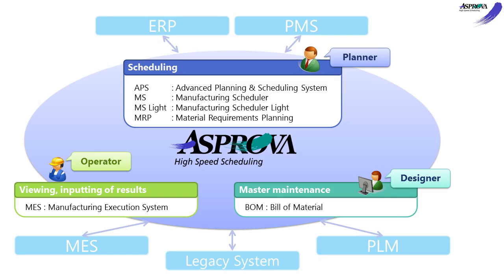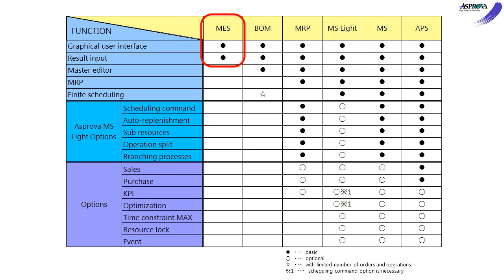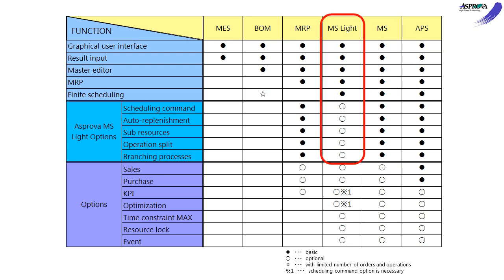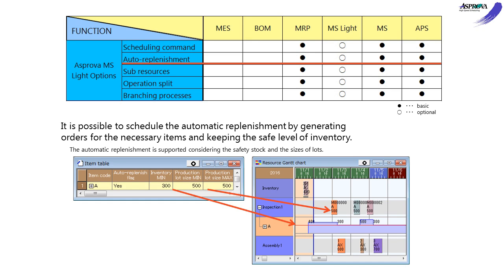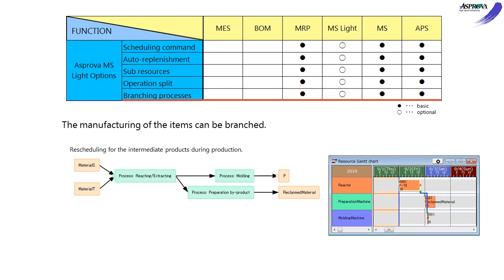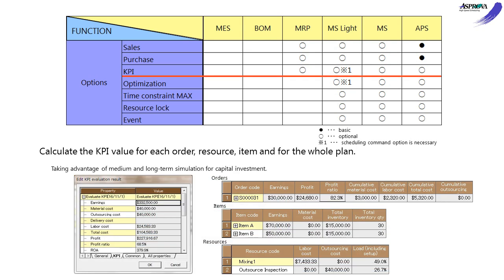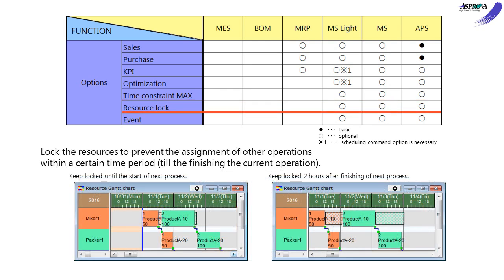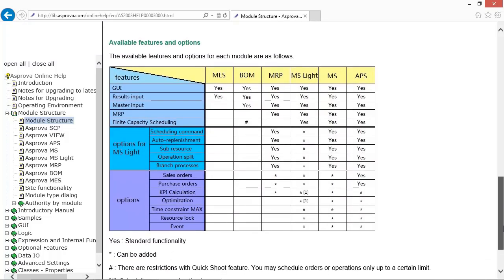20.01 Modules and Functions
We offer several modules and options to meet the demands of the customers of the manufacturing industry.
The schedule module Asprova APS, MS, MS Light, MRP can make the production schedule.
You can also choose the Asprova MES module to confirm the schedule or input the result. And choose the Asprova BOM module to maintain the master.
Let's see the details for each module and option.
You can use the graphical user interface such as the Gantt chart in every module.
Asprova MES not only displays schedule results with GUI, but can also input the results.
Asprova BOM can input and edit the master data in addition to the functions of the Asprova MES.
In a word, the higher module has all the functions of the lower one.
The MES and BOM are used to combine with the schedule module.
There are three modules that can make the schedule; the MRP calculates Materials Requirements and assigns them with infinite capacities.
The MS makes a schedule with finite capacities; the APS schedules across sales, manufacturing and purchasing.
MS light is a module based on the MS module which splits several features as the options for customers who aim for implementation in a short time.
There are 5 options for MS Light. It will become the same with MS if you add all of the options.
The "Scheduling Command" option can edit the commands executed during rescheduling.
Combining various commands, or making a TOC schedule
The "Auto-replenishment" option automatically creates replenishment orders to prevent inventory from falling below the safety stock.
Specifying lot sizes and time period grouping.
The "Sub resources" option can perform scheduling using several resources.
For example, you can assign workers, jigs or molds with machines.
The "Operation split" option splits operations specifying lot size.
Specifying lot size in item or resource to split operations in order to assign them to several machines in parallel to shorten the lead-time
The "Branching process" option can specify processes that branch.
In the case that sub products are produced during operations, we can make a schedule to process the sub products.
Further, there are 7 advanced options.
The "Sales" option links the sales information and production plan.
Predicting delivery time according to the production plan, makes a daily leveling schedule based on the unofficial or fixed quantity.
The "Purchase" option can link the production plan and purchase information.
Scheduling the materials purchasing plan or the plan with the constraints of the material delivery plan.
The "KPI" option can evaluate KPI for a whole project or specific orders, resources, and items.
For the middle- or long-term simulation of capital investment.
The "Optimization" option reassigns the operations to control the work sequence.
For example, group the same products to shorten the set up time or sort from light to dark colors.
The "Time constraint MAX" option can restrict the time between the end of the previous process and the start of the next process.
It is efficient for perishable WIP such as food, medicines, chemicals, etc.
The "Resource lock" option can lock a resource for a certain number of times after completing production.
It is efficient for tank facilities, molds, etc., which cannot do the other operations until the end of the next process.
The "Event" option can generate events in certain conditions.
For example, it can generate events such as maintenance after manufacturing 10,000 pieces, or equipment clearing after 24 hours in use.
Using these features to efficiently make the schedule.
Please refer to the online help about the details of the modules and options.